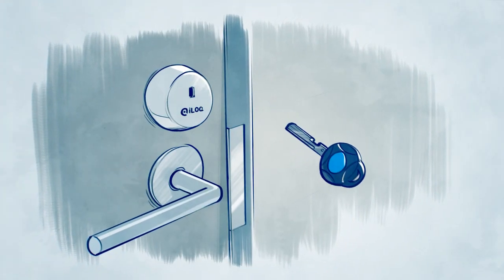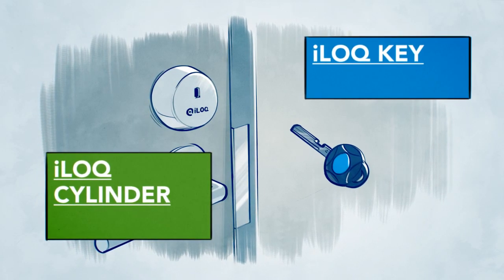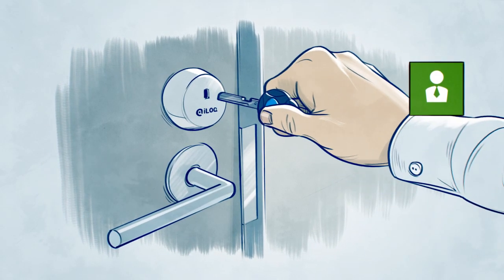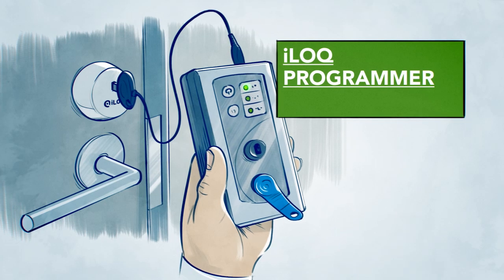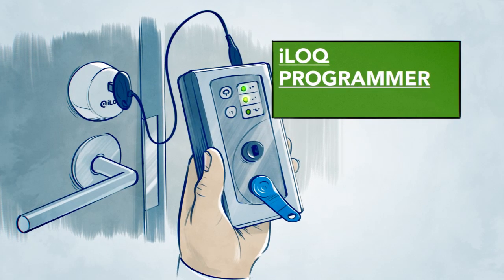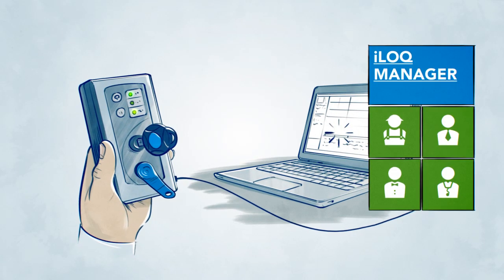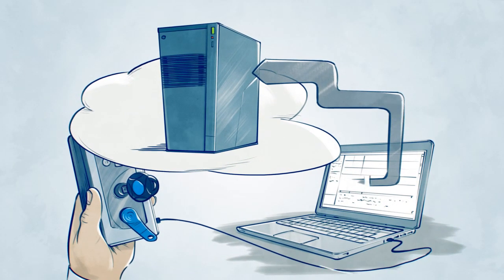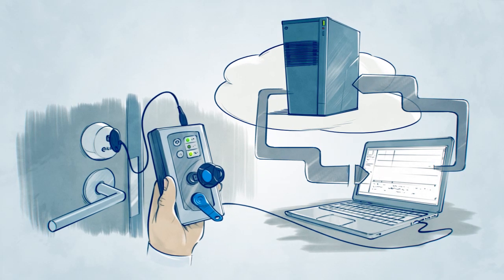iLOQ Animation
iLOQ is the first and the only electronic lock cylinder in the world that self-powers by harvesting electricity from key insertion. iLOQ digital locking offers easier and more secure access management than mechanical locking, with significantly lower life-cycle costs than traditional electromechanical locking.